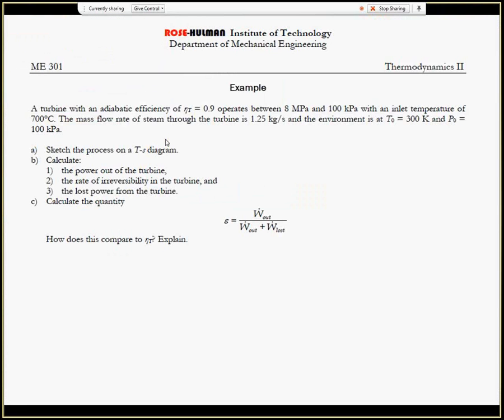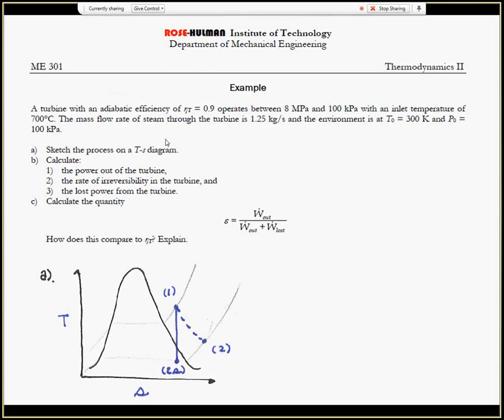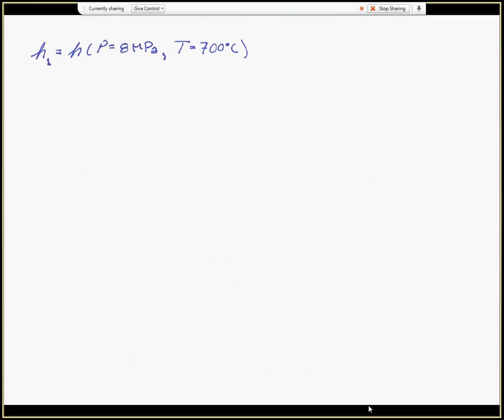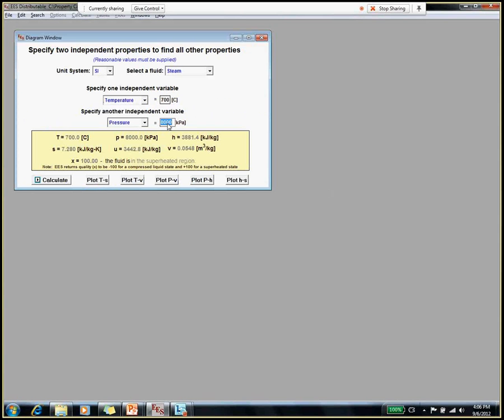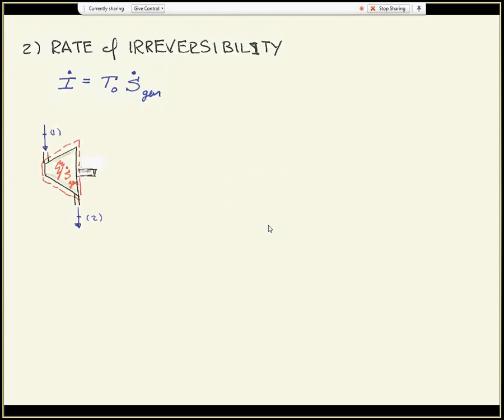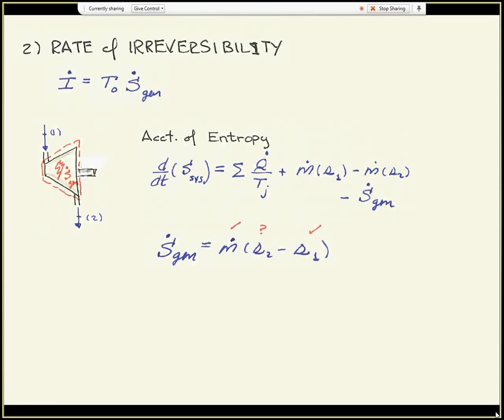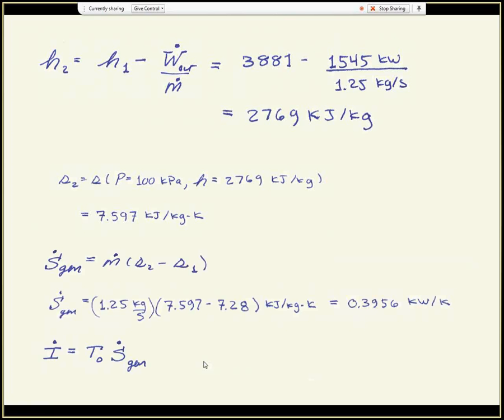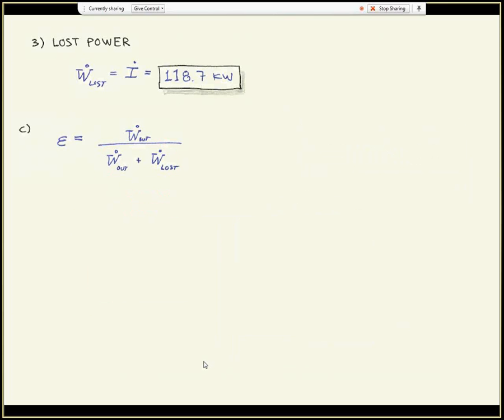Irreversibililty calculation for a steam turbine